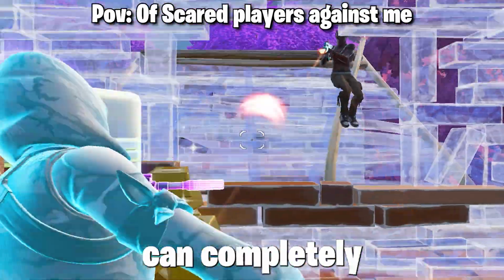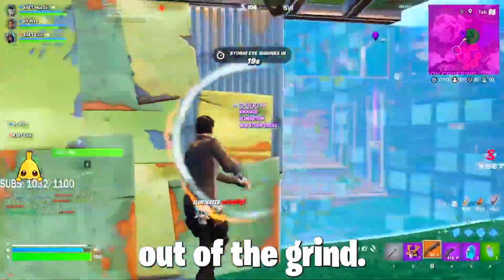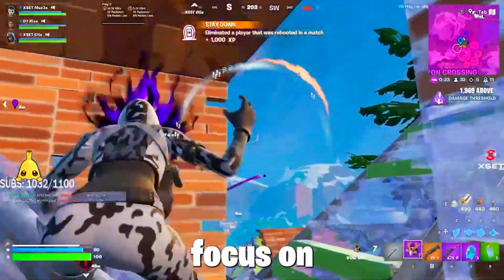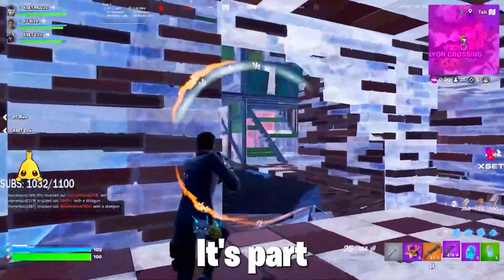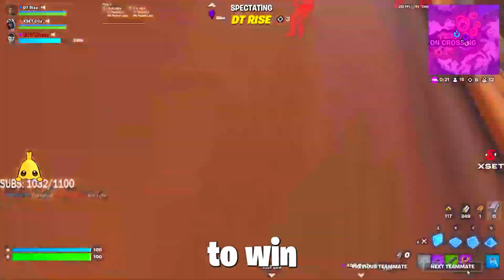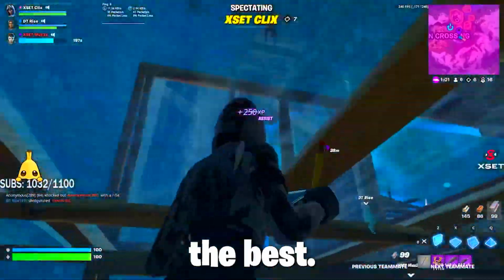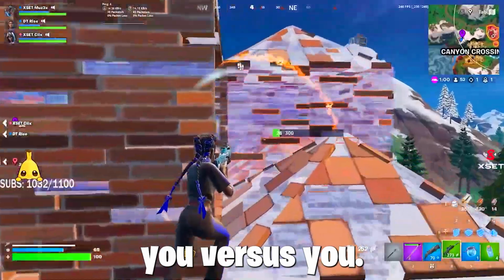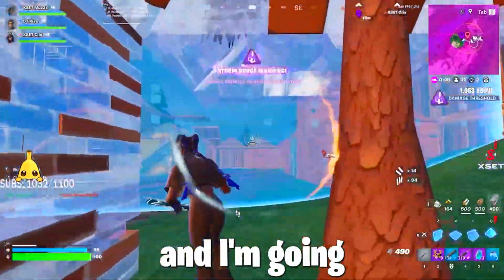How To STAY CALM In FORTNITE At ALL TIMES..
use code "NOTFLOW" in the Item Shop! 💖

My Creative Maps!
OG RANKED BOX FIGHTS📦: 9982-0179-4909
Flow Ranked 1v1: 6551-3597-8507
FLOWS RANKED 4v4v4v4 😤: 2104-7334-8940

I appreciate everyone for clicking on this video and watching it I'd love to see you guys back in the next video!